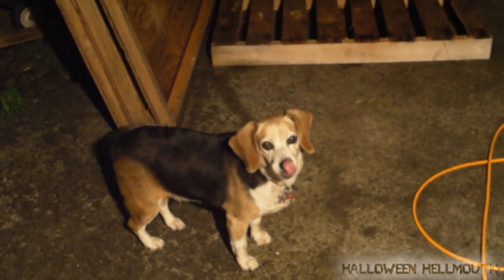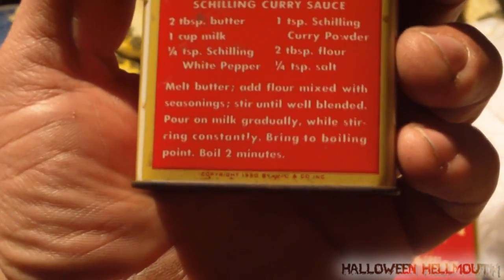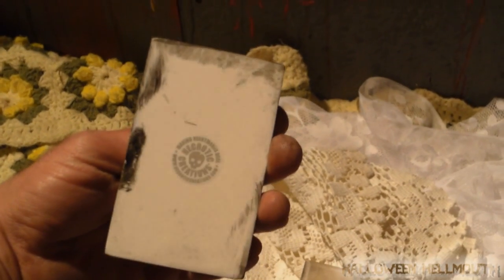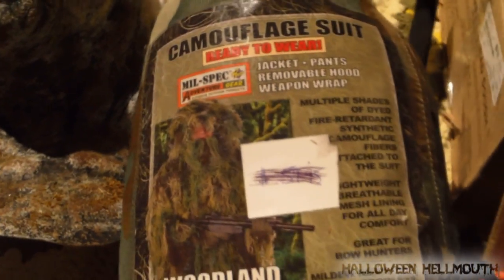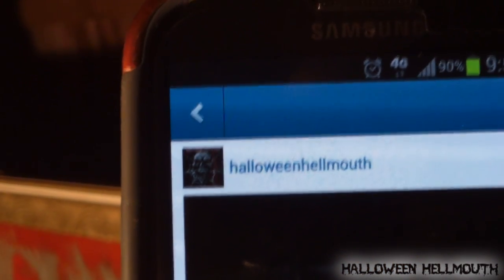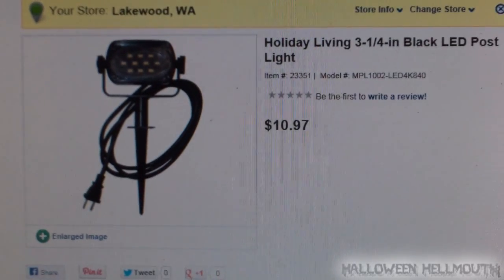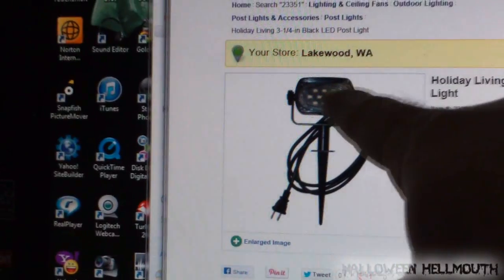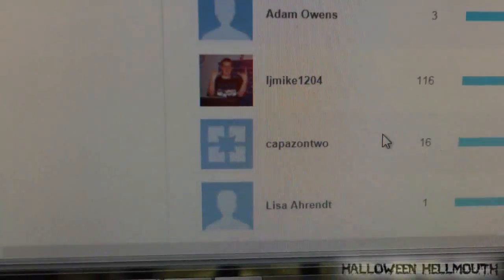Hellmouth Vlog 10.07.13 [Day 1072] - First Drop Panel Done!!!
! ! ! SEXY HELLMOUTH MERCH ! ! !

SHOT GLASSES (2011 PURPLE, 2012 RED, 2013 BLACK/ORANGE)
LIMITED EDITION!!!

BUMPER STICKERS - LIMITED EDITION!!!
$2 each + 50¢ Shipping (Any Quantity)

ALL SCARE VIDEO FLASH DRIVE/BALLPOINT PEN/LASER POINTER

Send order total through to

Hellmouth Intro by: Hi-Rez Designs

Troys Fun Stuff - Alternate YouTube Channel!!